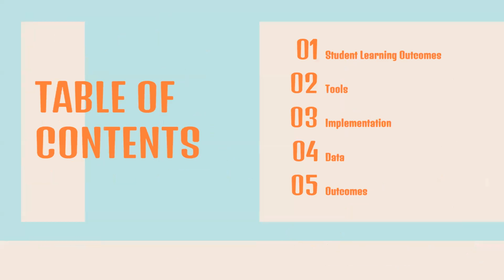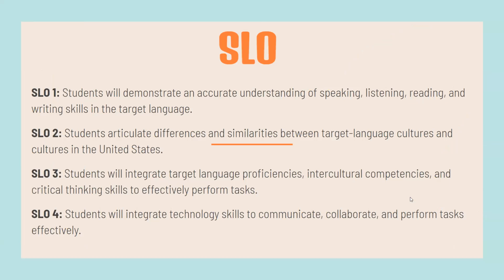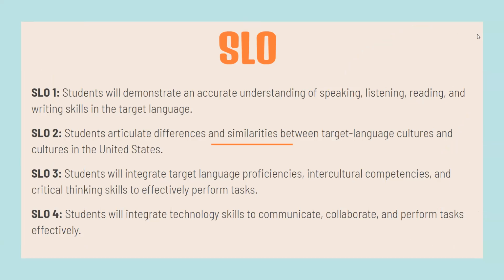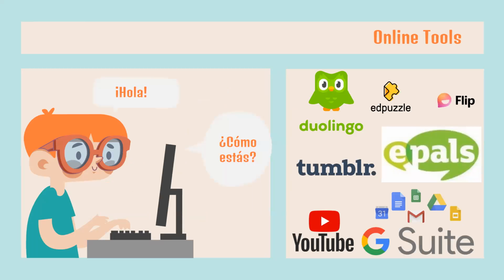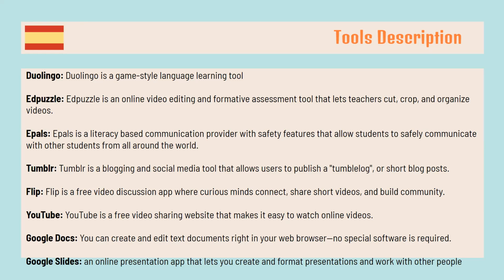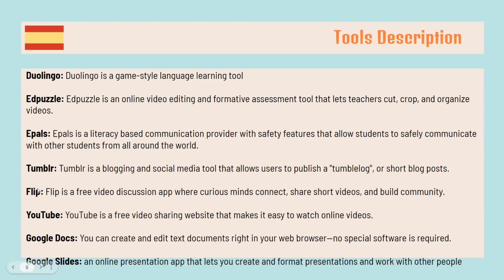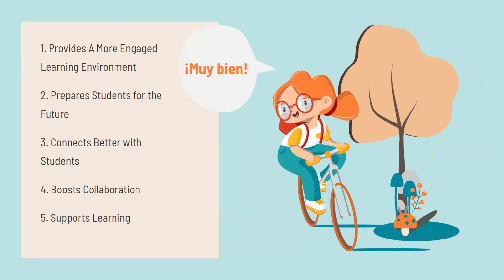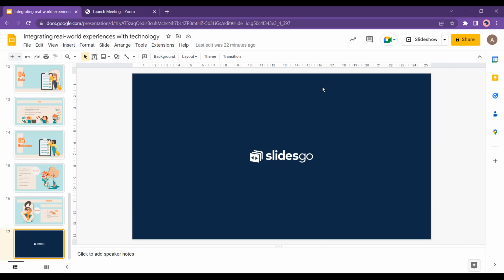EDTC 5370 Final Project Angelica M Fall 2022